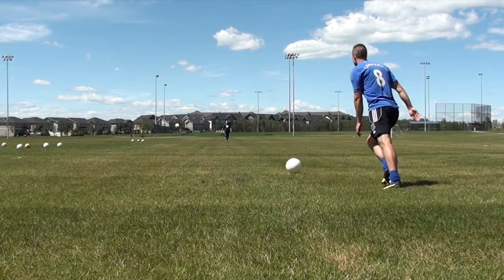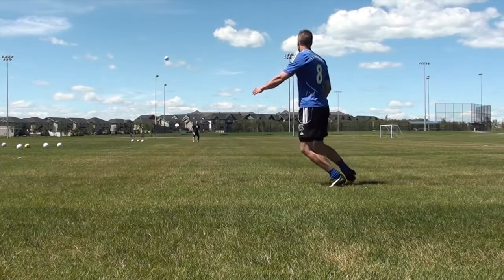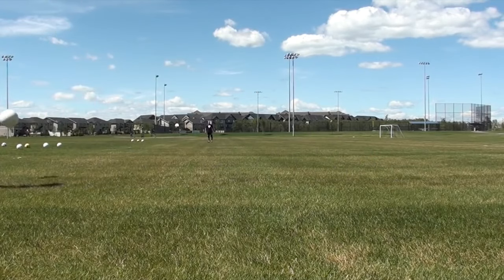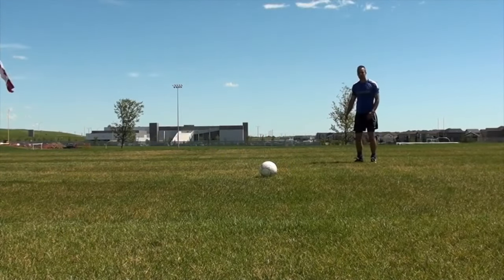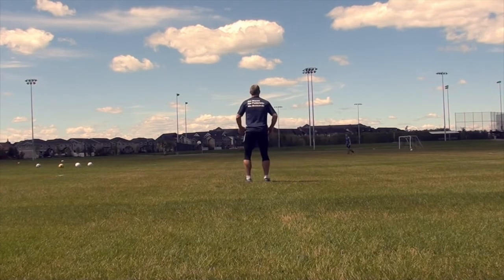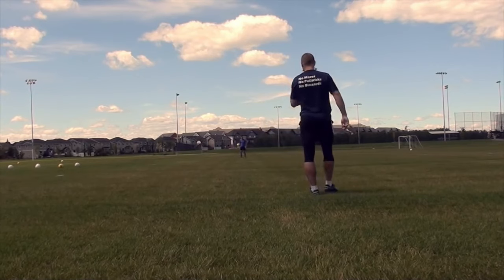How to PASS a soccer ball (my best LONG PASS advice)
I'm sharing my absolute BEST advice on how to pass a soccer ball with precision and finesse, especially when it comes to those game-changing long passes.

🌟 How To Pass A Soccer Ball

Discover the secrets to delivering the perfect pass every time. From nailing the technique to understanding the field dynamics, I've got the tips that will transform your passing game.

💪 How To Long Pass In Soccer

Ever wondered how the pros effortlessly launch those epic long-range passes? Today, I spill the beans on the techniques and strategies that will turn your long pass into a game-changer. Get ready to leave defenders in awe!

🔥 How To Improve Passing In Soccer

Improving your passing in soccer is the key to unlocking your true potential on the field. I'm here to guide you through targeted drills, pro-level insights, and the mindset shift that will take your passing game from good to exceptional.

🌈 Why Watch this video about how to pass a soccer ball:

✅ Unleash the Power of Precision
✅ Long Pass Techniques Demystified
✅ Elevate Your Soccer IQ
✅ Boost Confidence on the Field

👟 Strive for Greatness:
Remember, greatness is not born – it's made through dedication, practice, and the hunger to constantly improve. So lace up those boots, hit the field, and let's transform your passing game together!

Ready to level up? Smash that play button and let's dive into the world of game-changing passes! ⚽💯

- Coach Dylan